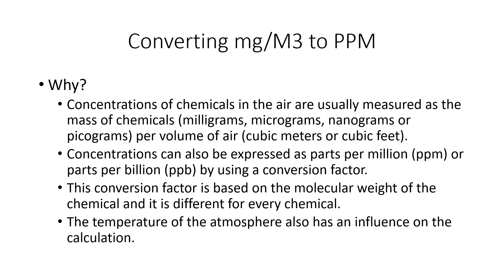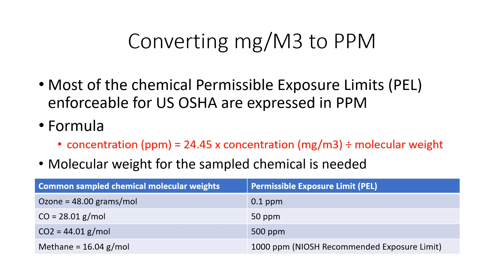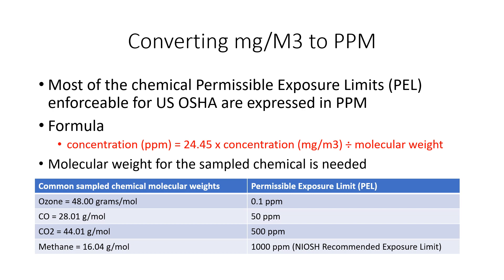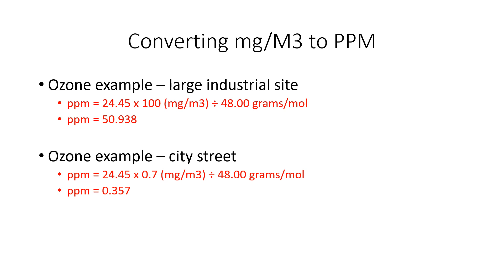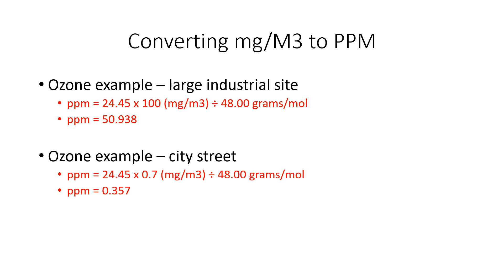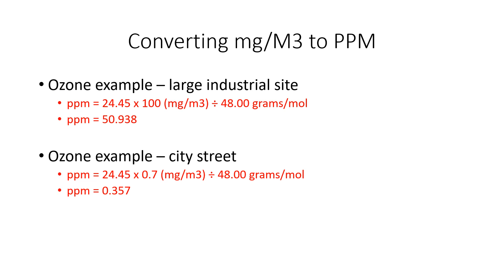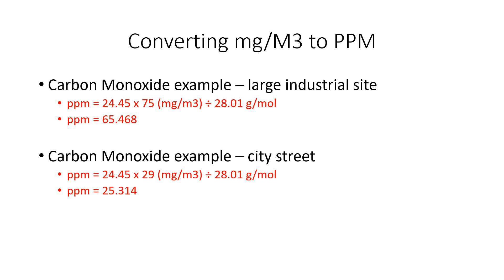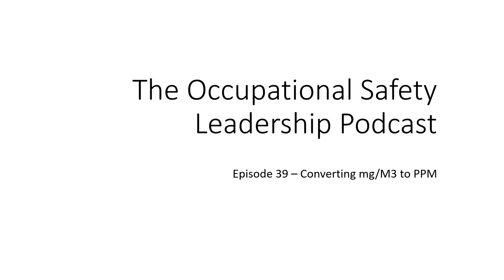Episode 39 Converting mg-M3 to Parts Per Million (PPM)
In this episode, Dr. Ayers explains how to convert airborne contaminant concentrations measured in mg/m³ into parts per million (PPM)—a calculation safety professionals often need when comparing sampling results to OSHA or ACGIH exposure limits.

The episode focuses on understanding the conversion formula, when to use it, and how to automate the calculation for consistent, error‑free reporting.

1. Why mg/m³ and PPM Are Different
mg/m³ measures mass per volume

PPM measures volume per volume Because gases expand and contract with temperature and molecular weight, you can’t convert between them without adjusting for chemistry and conditions.

2. The Core Conversion Formula
Dr. Ayers walks through the standard industrial hygiene formula:

PPM
mg/m
3
24.45
Molecular Weight
Where:

24.45 is the molar volume of air at 25°C and 1 atm

Molecular Weight is specific to the chemical sampled

This formula allows you to convert any mg/m³ result into PPM for comparison with exposure limits.

3. When You Must Convert
Comparing mg/m³ sampling results to PPM‑based OSHA PELs

Aligning lab results with ACGIH TLVs

Standardizing data across different sampling methods

Communicating results to supervisors and employees in a familiar unit

4. Automating the Calculation
Dr. Ayers discusses:

Setting up a spreadsheet or automated system

Pre‑loading molecular weights

Reducing transcription errors

Making conversions repeatable and audit‑ready

This is especially useful for safety teams handling multiple chemicals.

⭐ Practical Takeaways for Safety Leaders
Always check whether the exposure limit is in PPM or mg/m³—they are not interchangeable.

Know the molecular weight of the chemical you’re evaluating.

Use the 24.45 constant for standard conditions unless you have reason to adjust.

Automate conversions to reduce mistakes and speed up reporting.